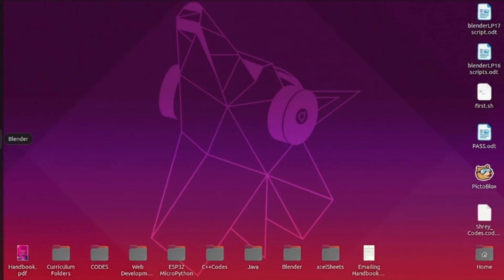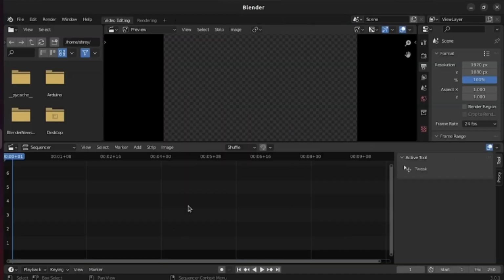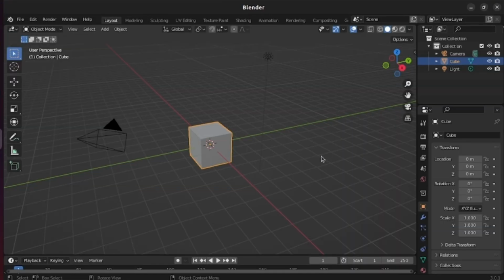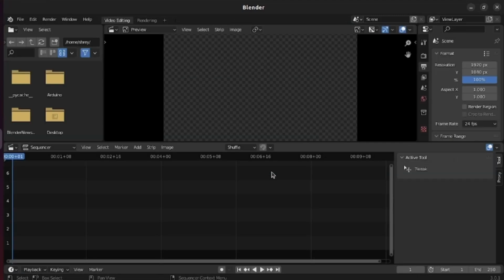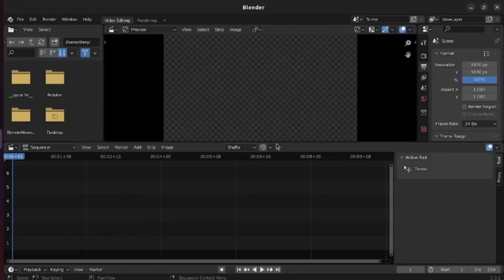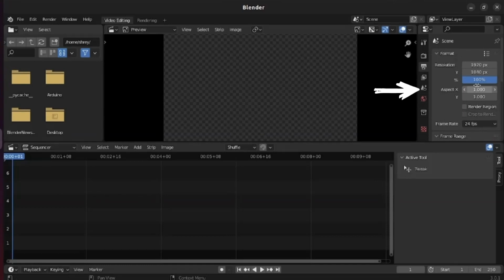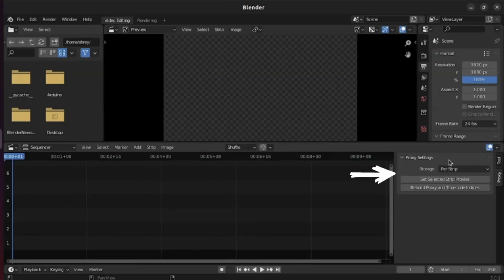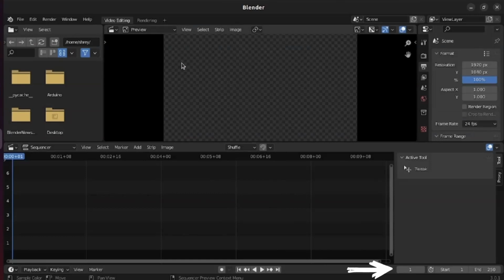Blender Tutorial STD VIII REG REV ICT CURRICULUM LP 16 PART 1